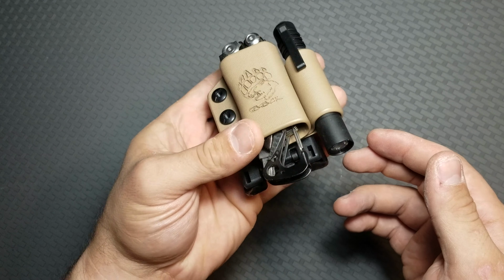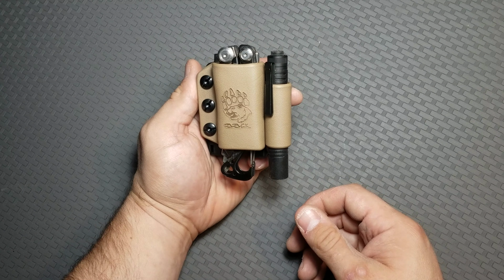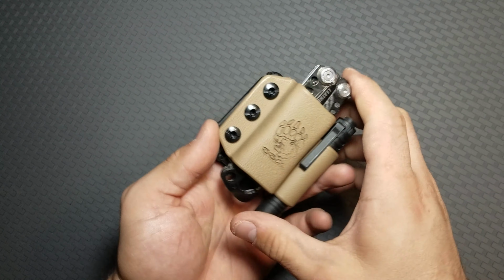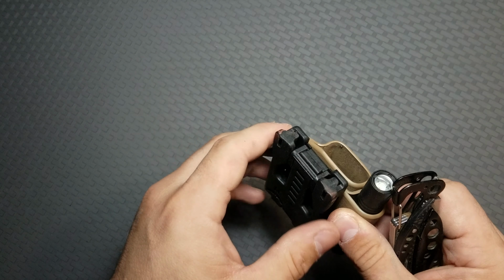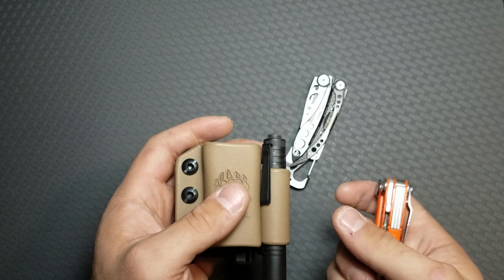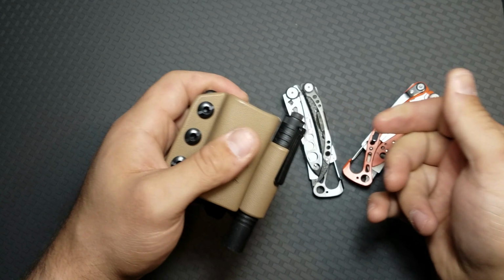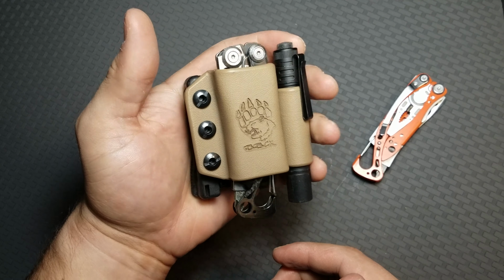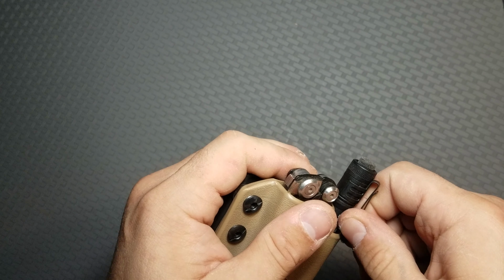Leatherman Skeletool and Streamlight Microstream